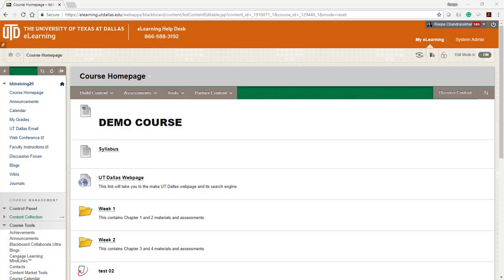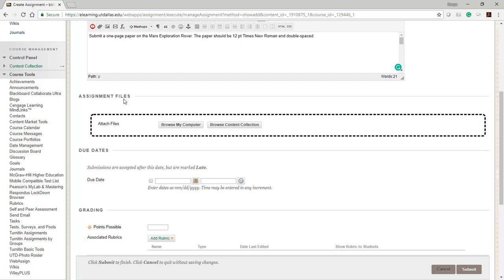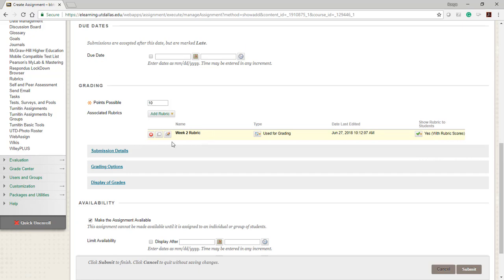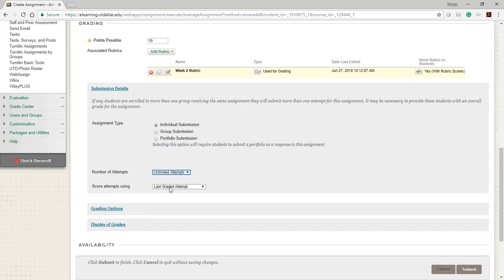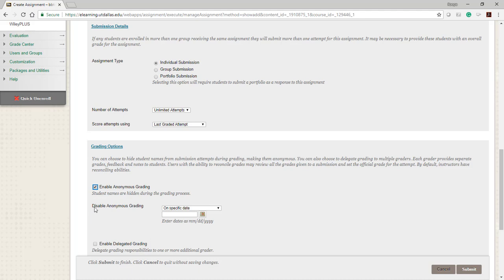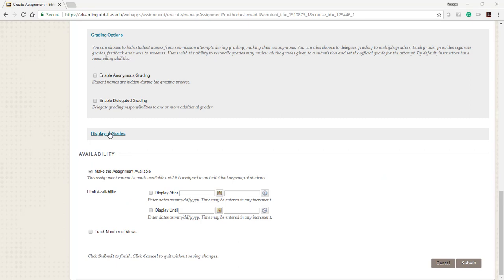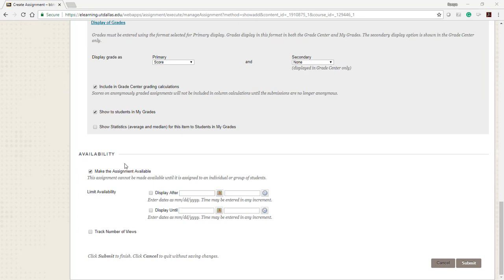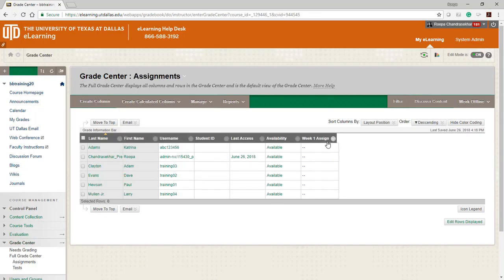Creating and Editing Assignments